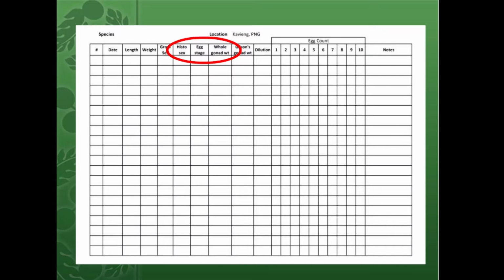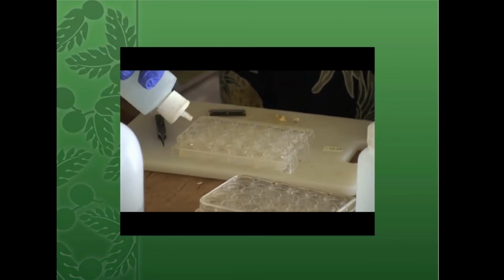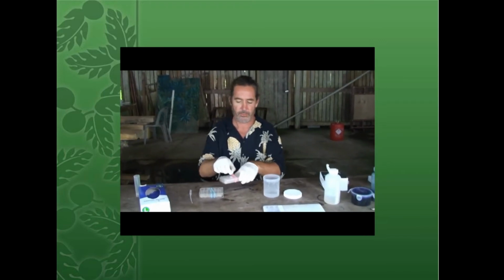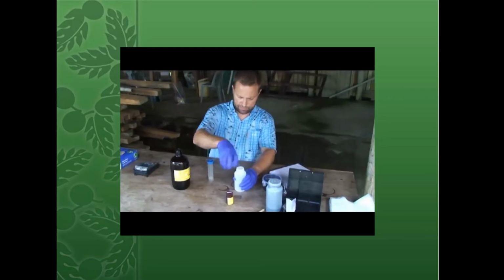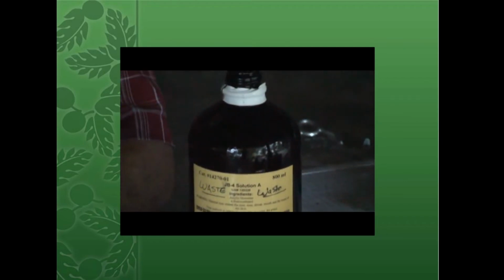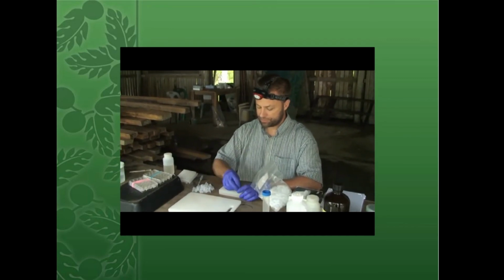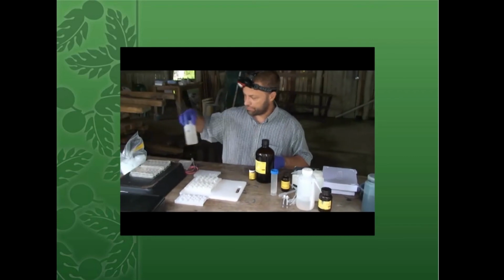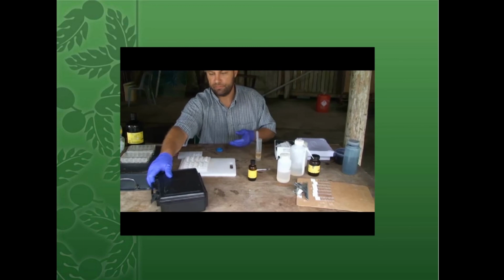Size at maturity (part A)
This video shows in detail how to prepare gonads for the slide-making process.